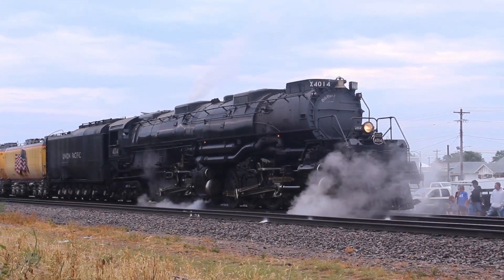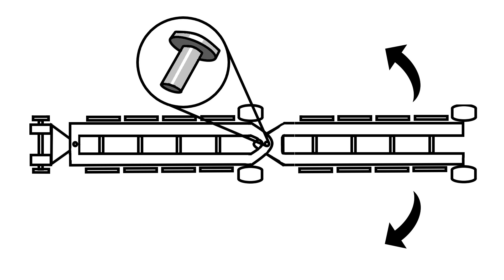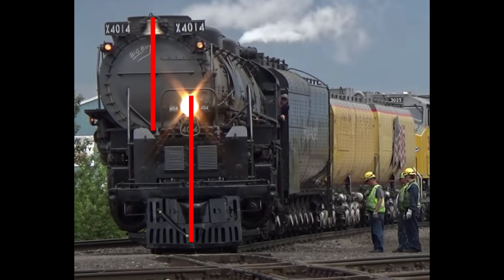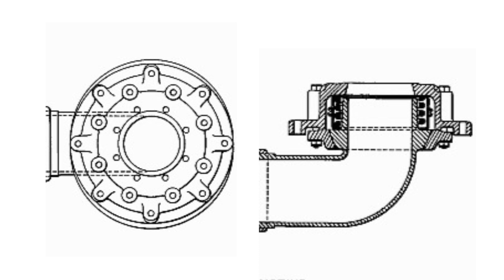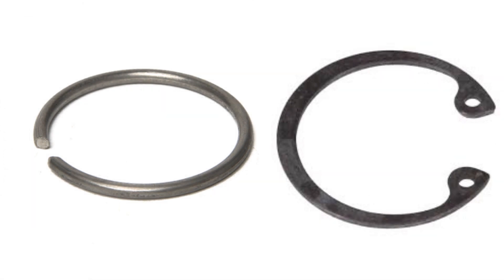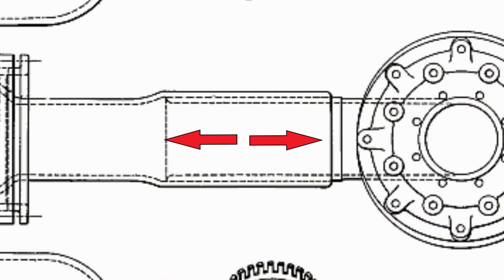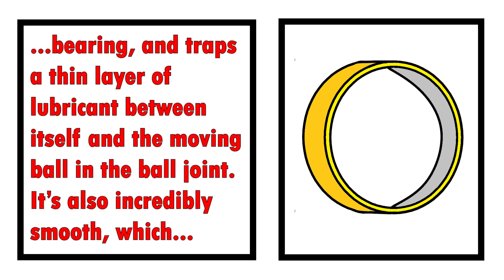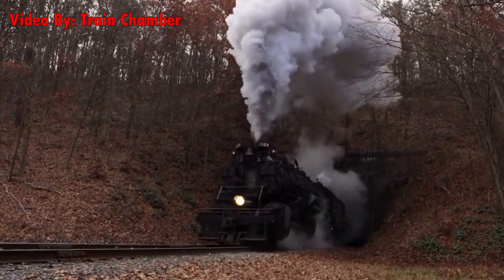How Articulated Locomotives Take Curves!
In today's video, we take an in-depth look at the numerous ball and slip joints in a mallet type locomotive's plumbing that allows its front drivers to pivot, and still be supplied with steam when taking a curve.